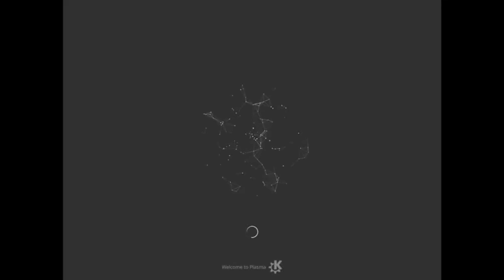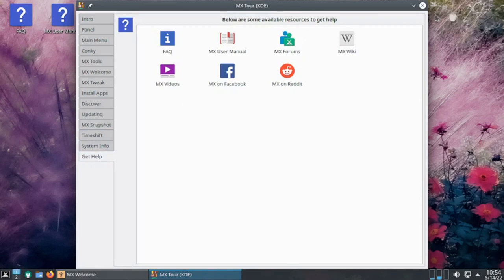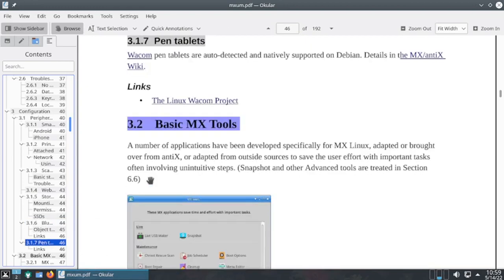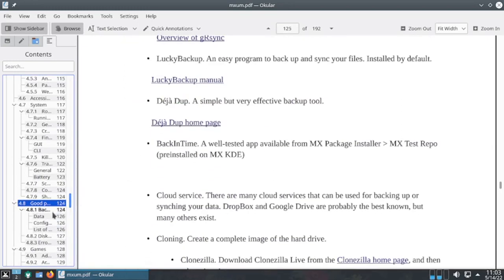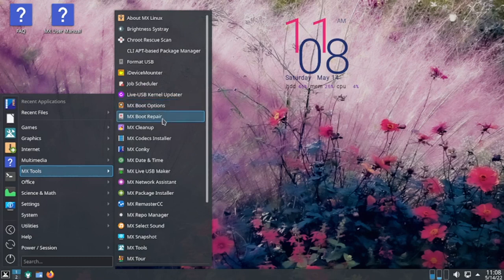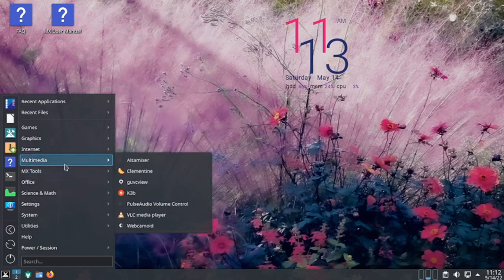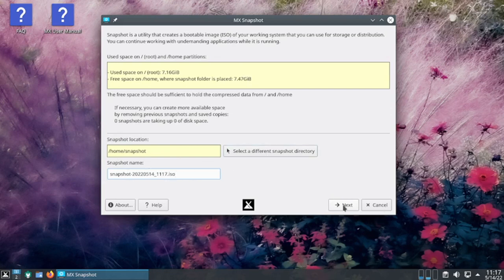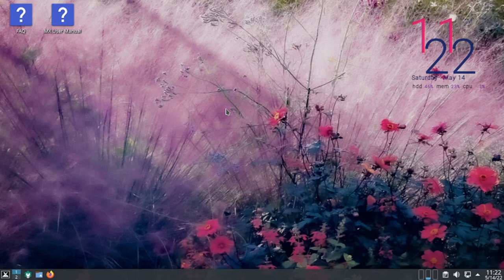Detailed review of MX 21 KDE Linux.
This is detailed review of MX 21 KDE Linux.